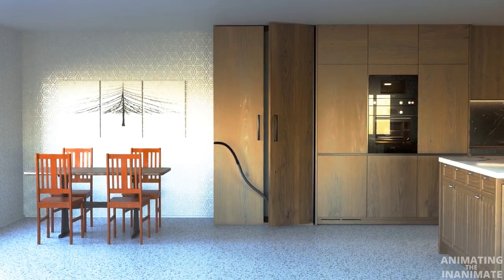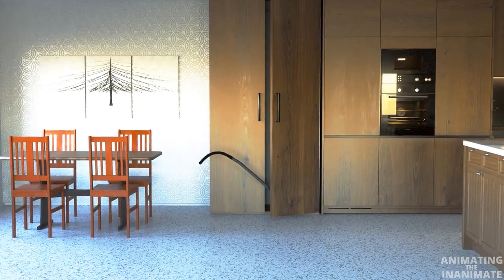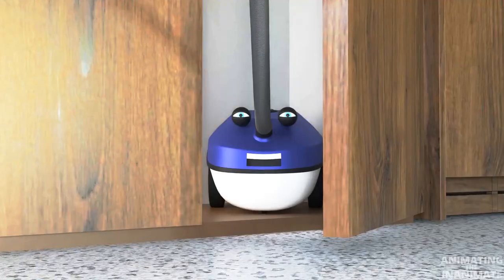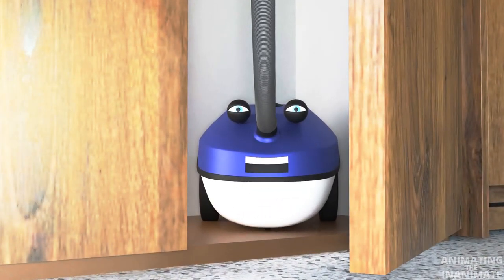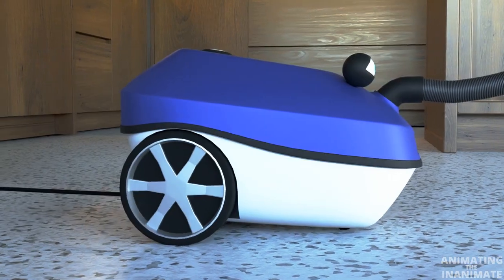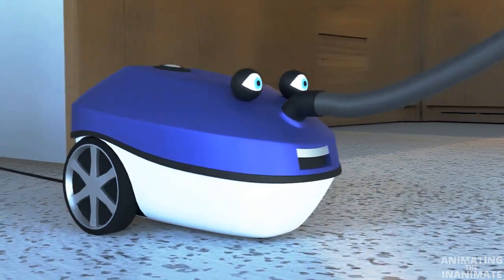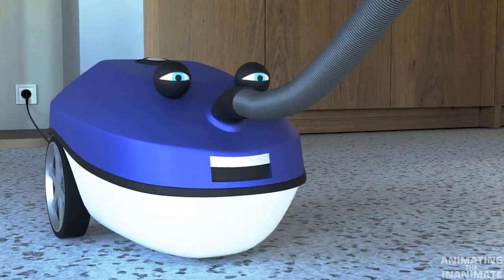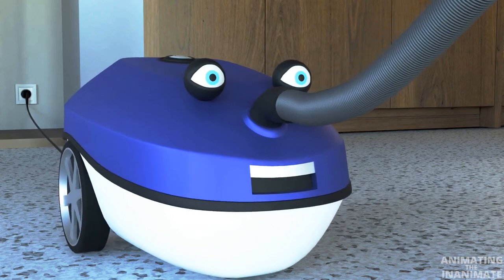Vacuum Cleaner Hunts Dust Bunnies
This nature dockumentary parody was made with Blender. Take a closer look at the snout of Urban Dusteater as it hunts its natural prey, Dust Bunnies.

ATIN (Animating the Inanimate) Animations focuses on bringing various objects to life in a comedic fashion. For more funny animations like this, check  @atinanimations